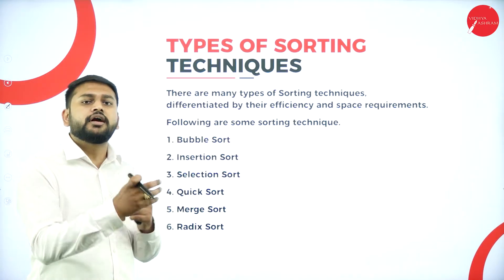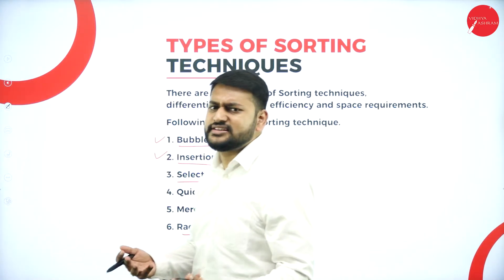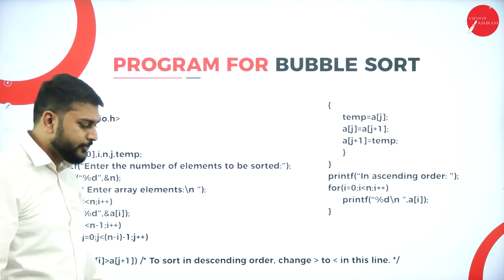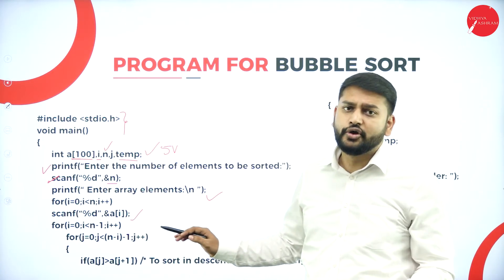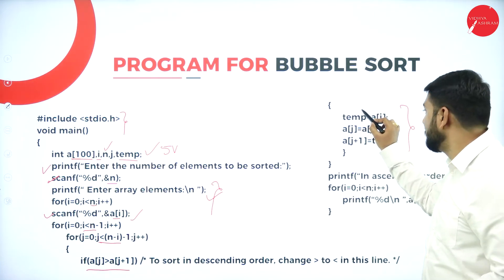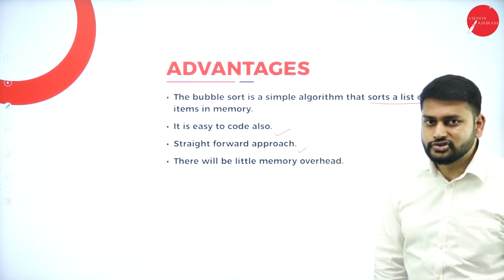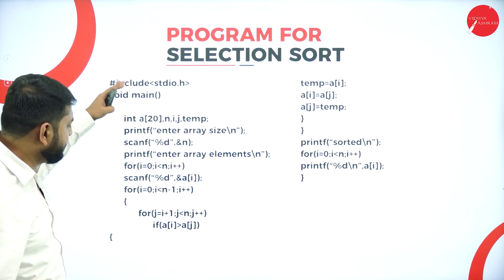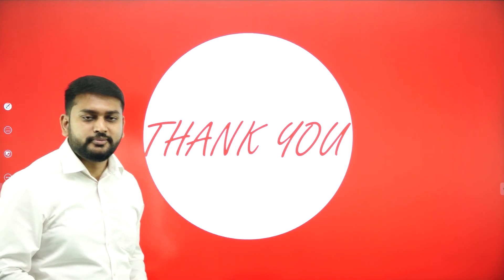DAY 14 | DATA STRUCTURES & FILE PROCESSING | II SEM | B.C.A | SEARCHING AND SORTING | L3